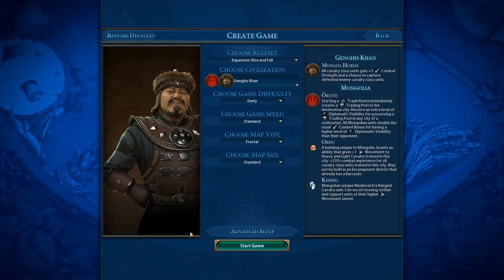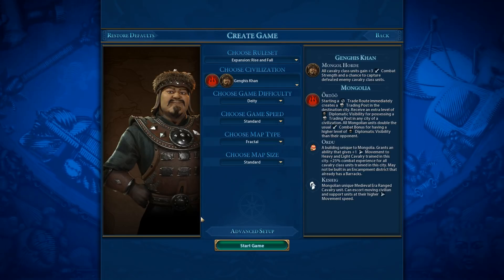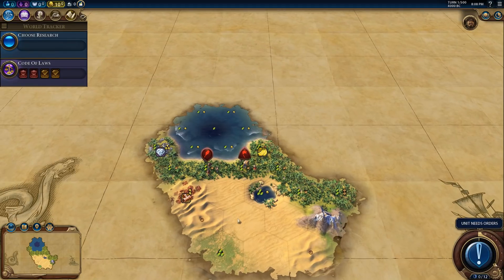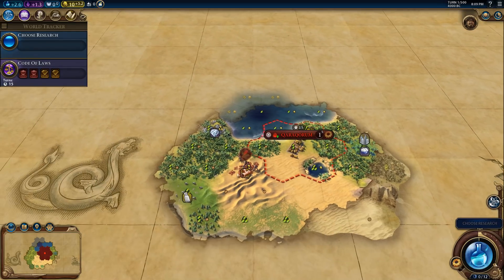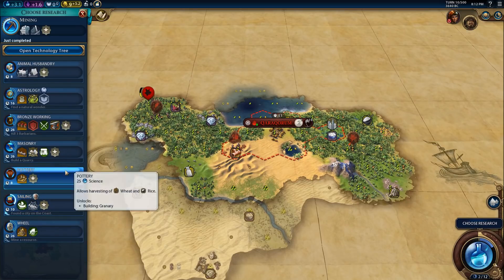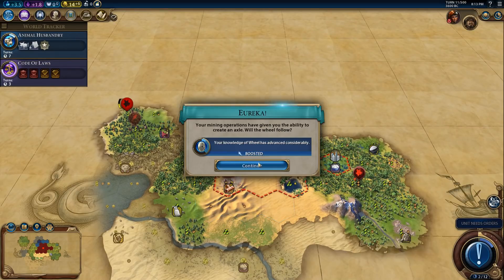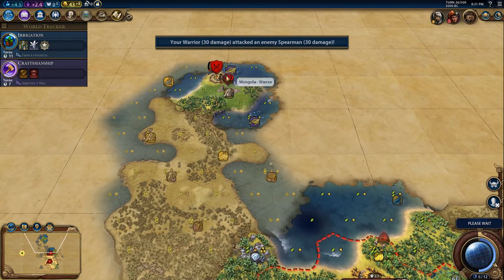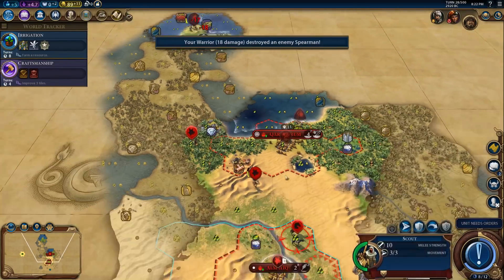Omega Alden Plays Civilization 6 Rise and Fall - Mongolia - Part 1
We're back in it with a little Genghis Khan action.  Let's see if we can knock off the rust and secure a domination victory.

If you enjoy the video, hitting the like button is always appreciated!